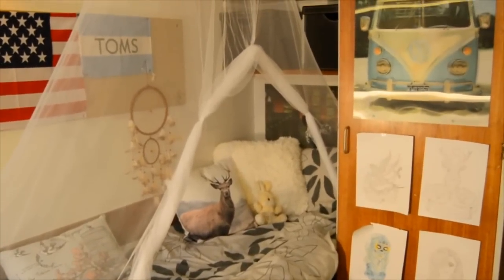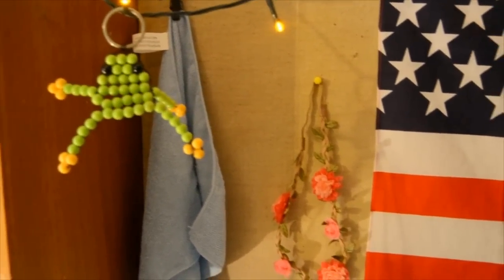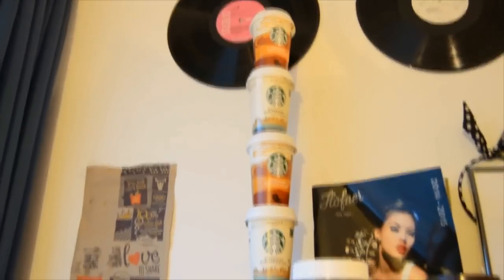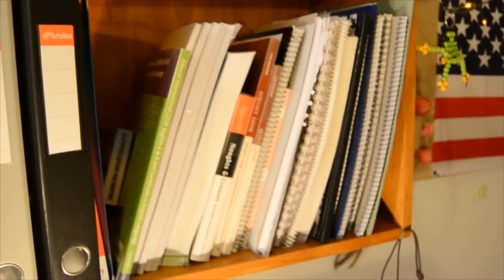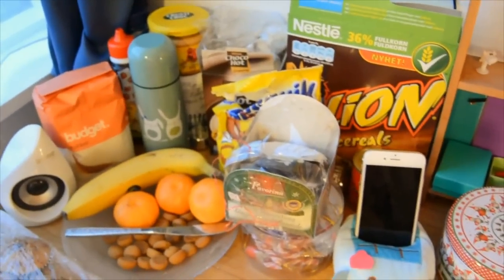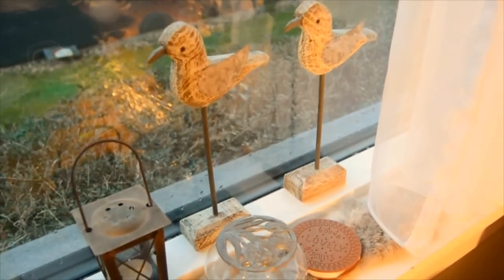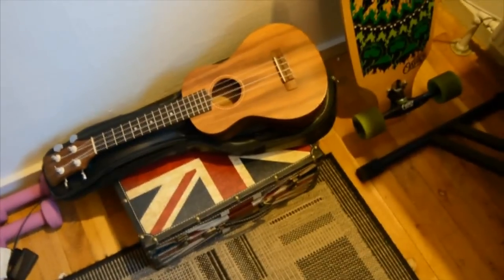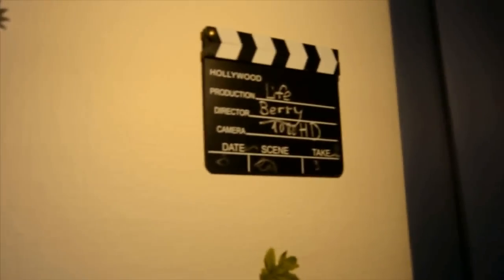Mini room tour | A day in the life #2